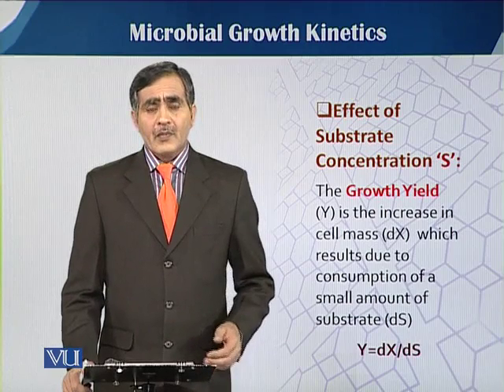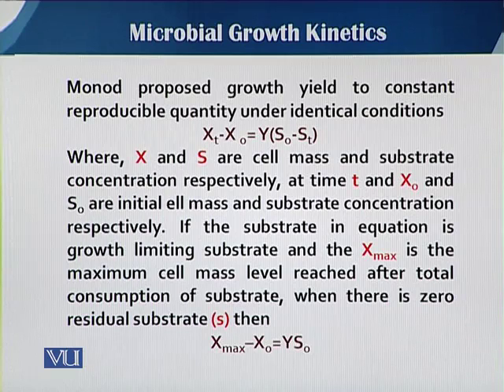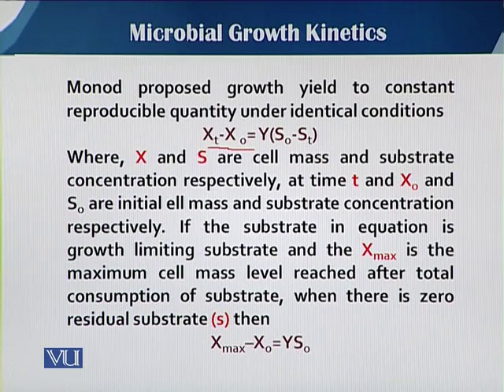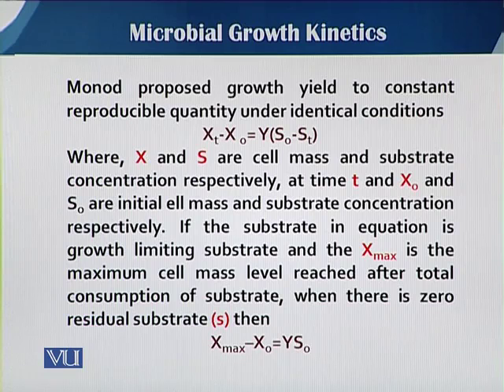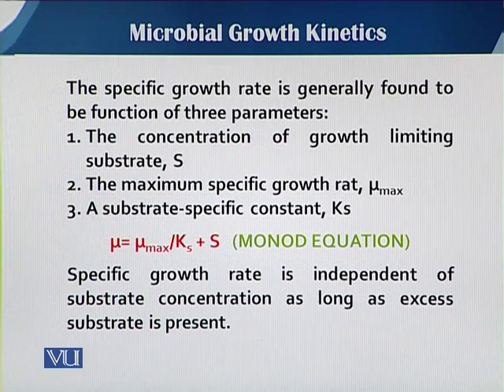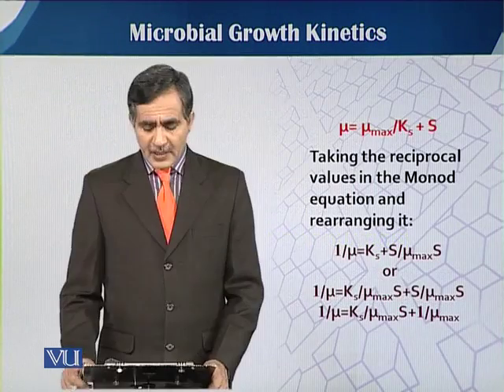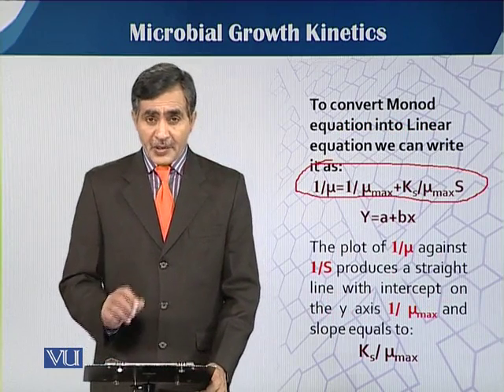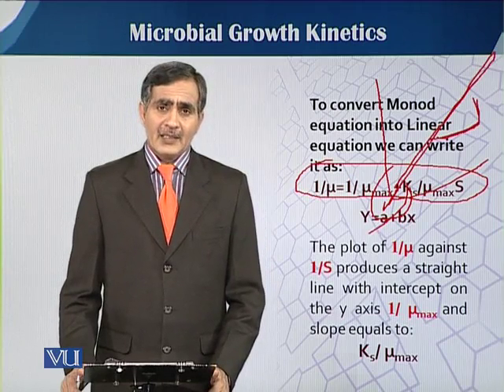BIO204 Topic007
Course Code: BIO204
Course Name: Principles of Biochemical Engineering
Instructor: Dr. Mohsin Javed
Topic: